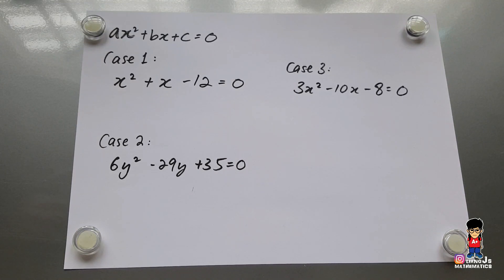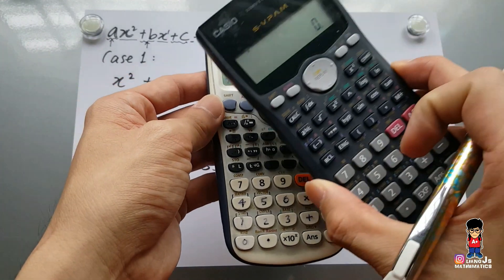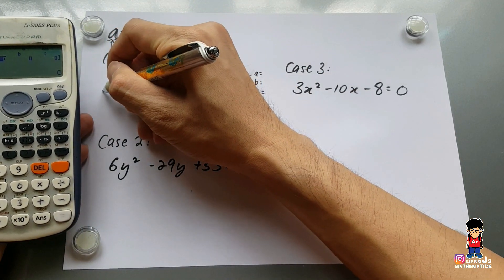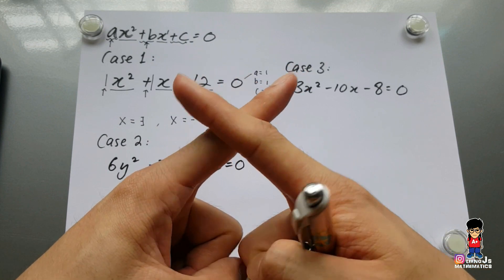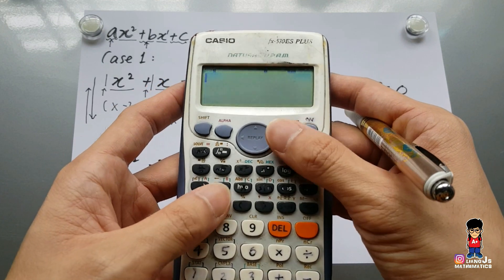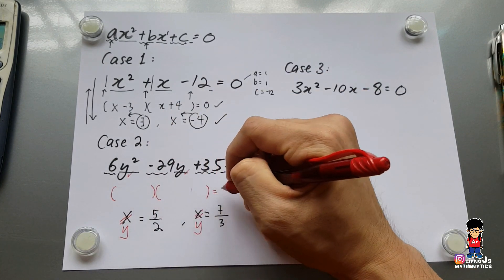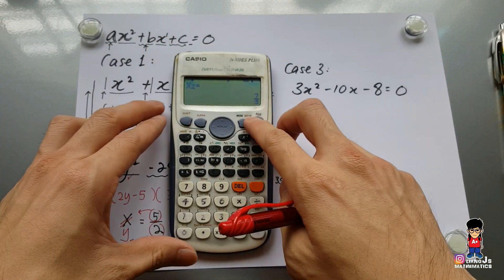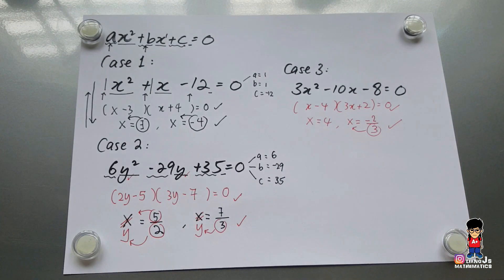How to Hack Quadratic Equation using fx 570 ES PLUS?